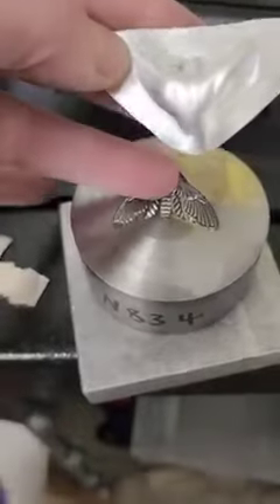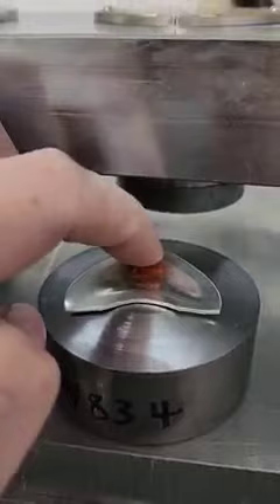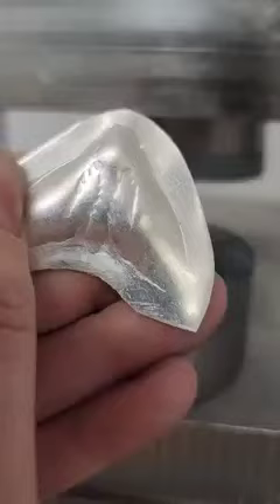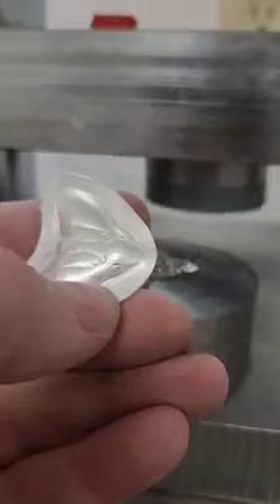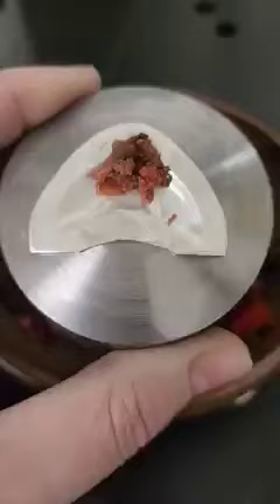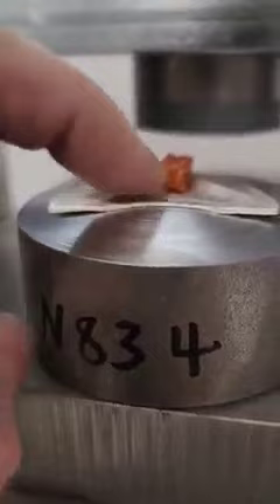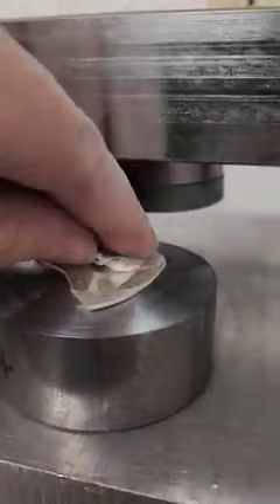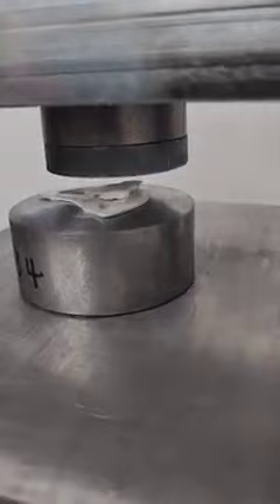Pressing the Deaths Head Moth Impression Die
Come with us on a journey to figure out the best way to press this more-difficult impression die.
PotterUSA.com